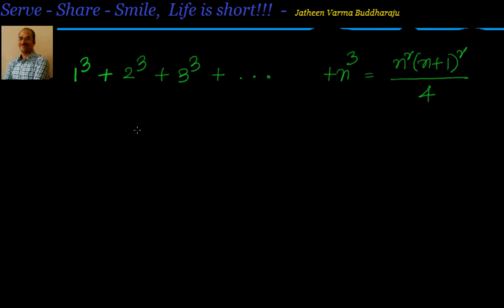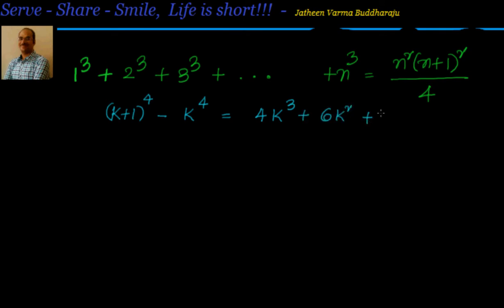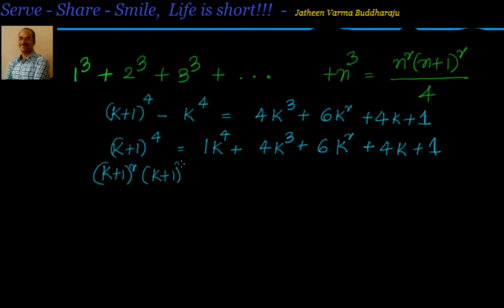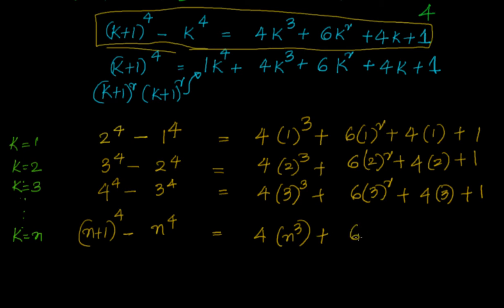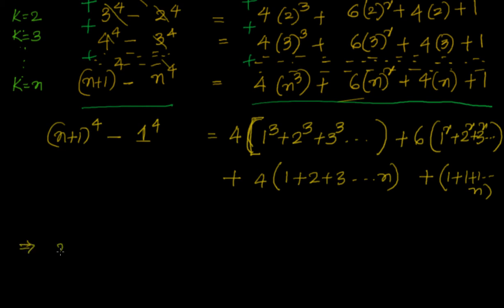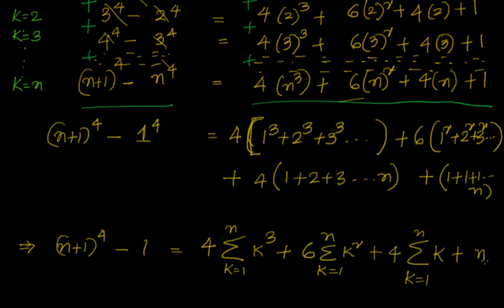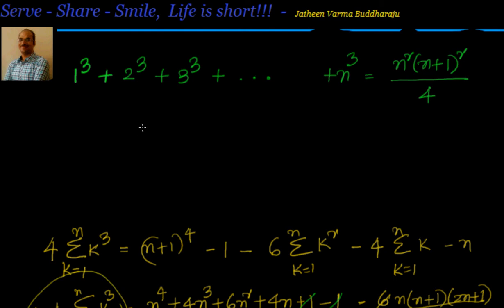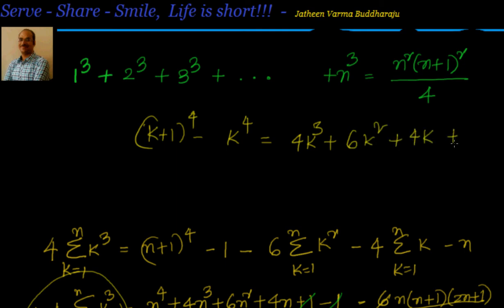Sequences and series Sum of cubes of n natural numbers